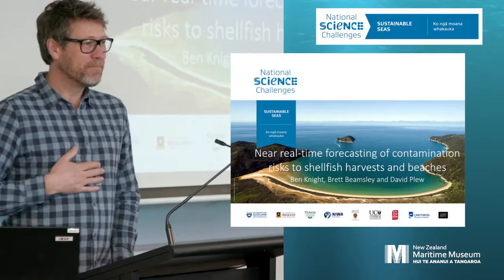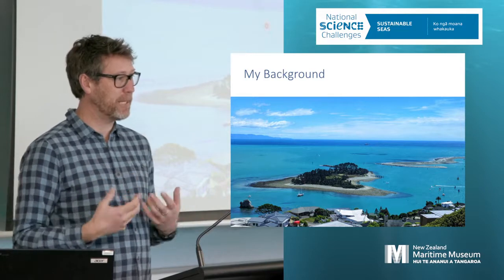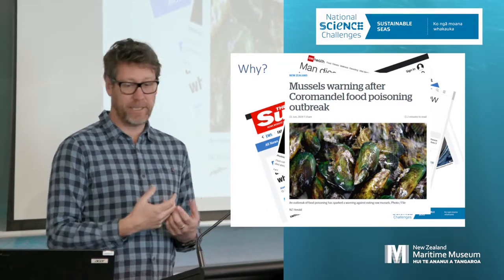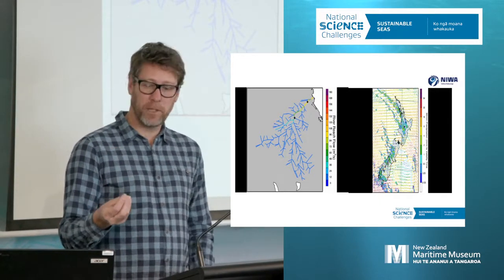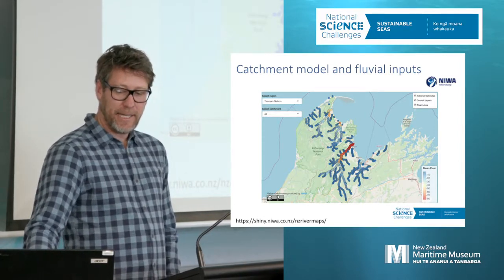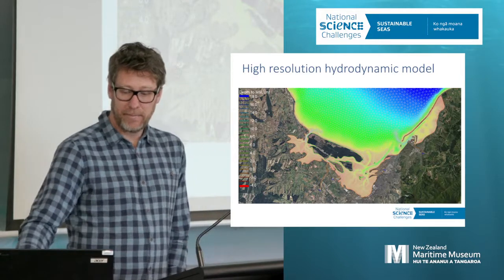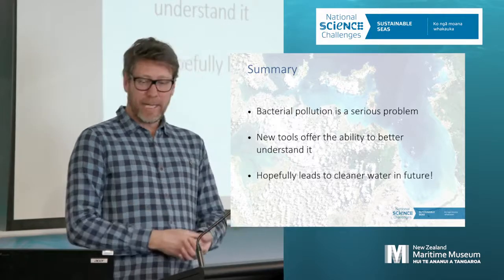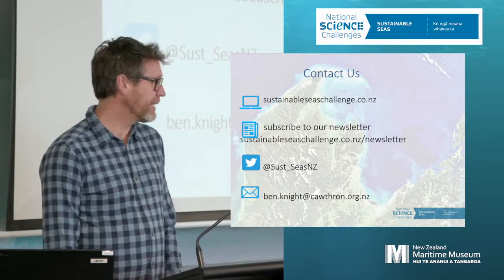NZ Maritime Museum talk: Forecasting contamination with Ben Knight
Ben Knight (Cawthron Institute) has developed a tool for forecasting bacterial contamination in Tasman Golden Bay. The tool was developed with the Cawthron Institute, NIWA & MetOcean Solutions Ltd.

This talk was given at the NZ Maritime Museum, Auckland on 19 August 2019.